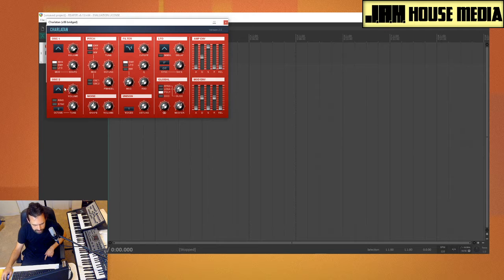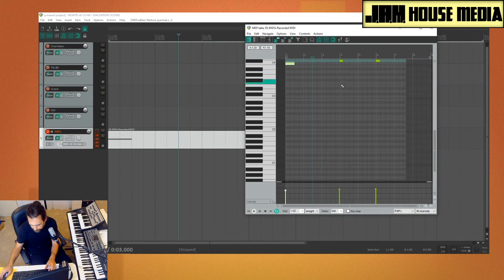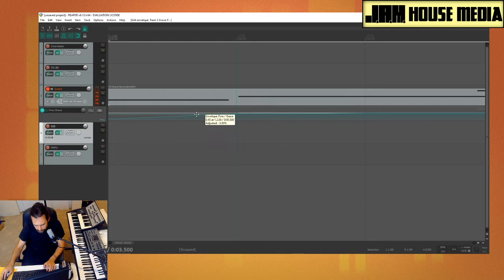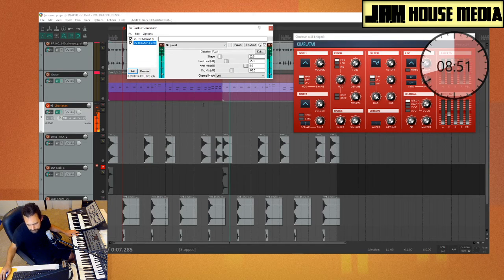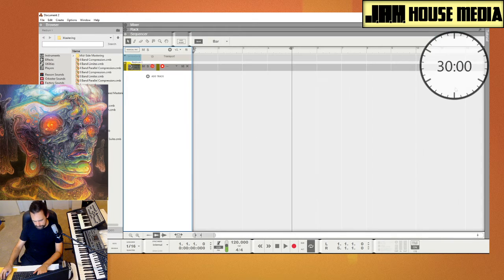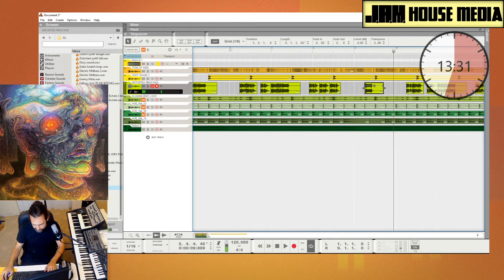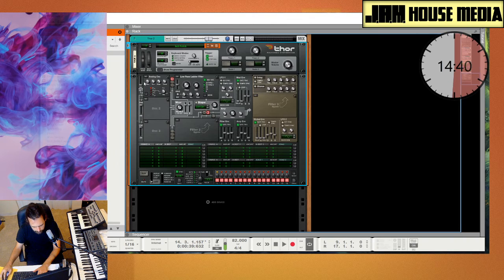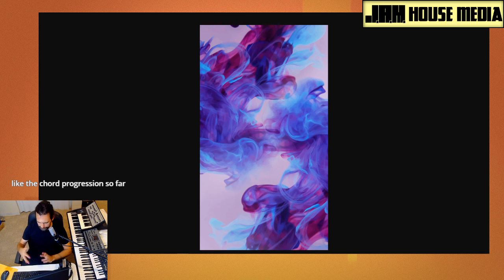Reaper and Reason | 30 minute music challenge live stream